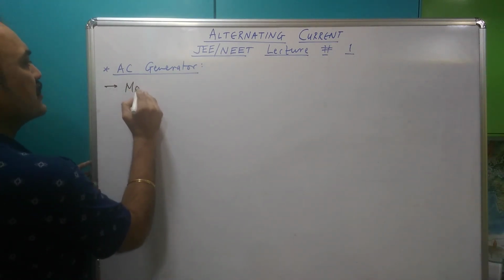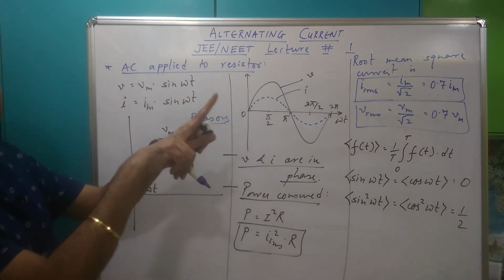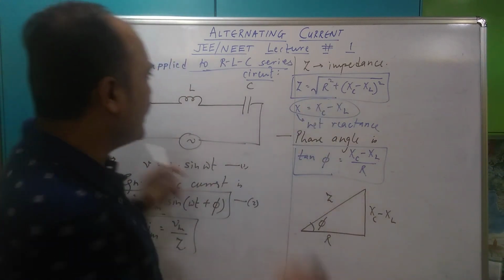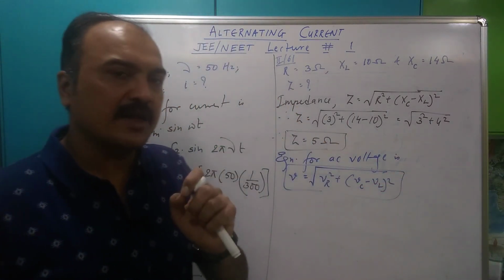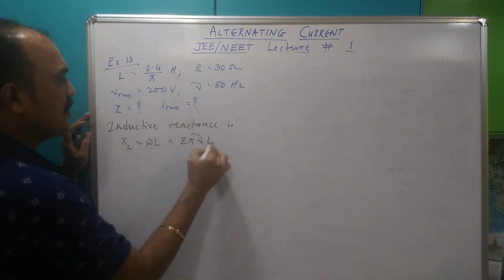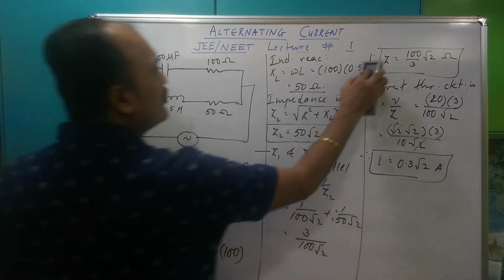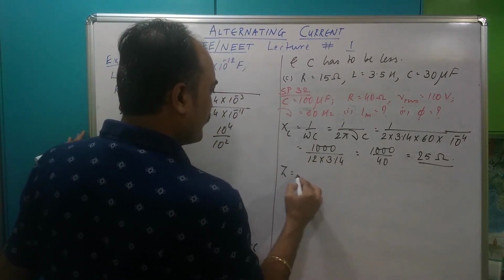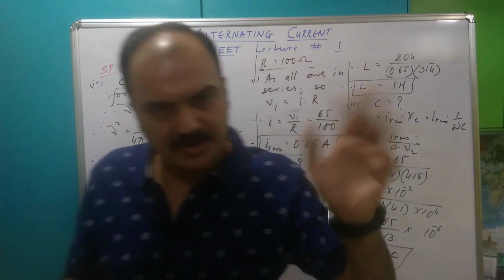Alternating Current, XII, JEE/NEET lecture # 1.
Jaydip Joshi Physics.